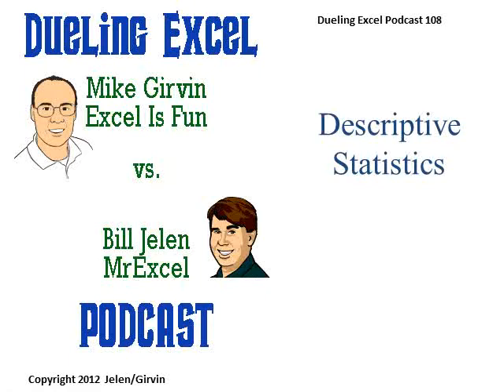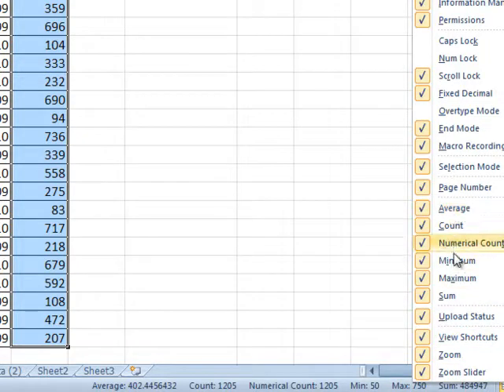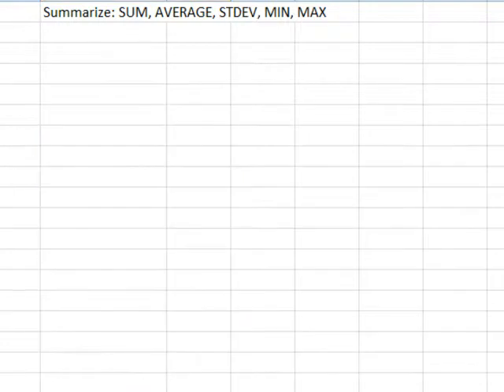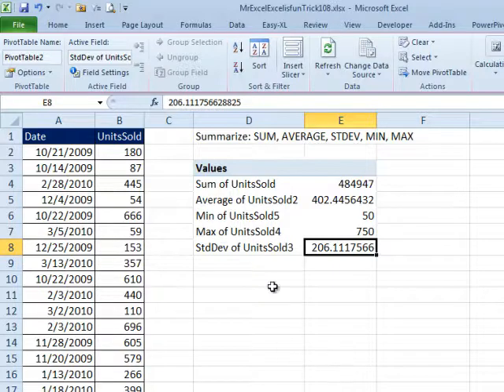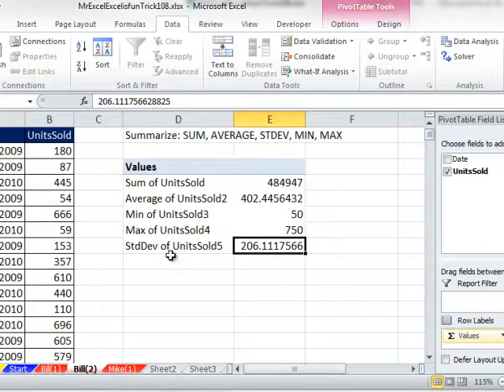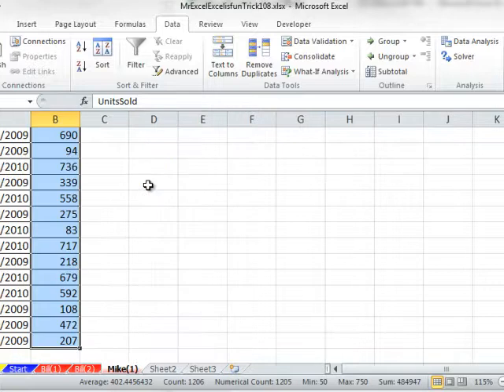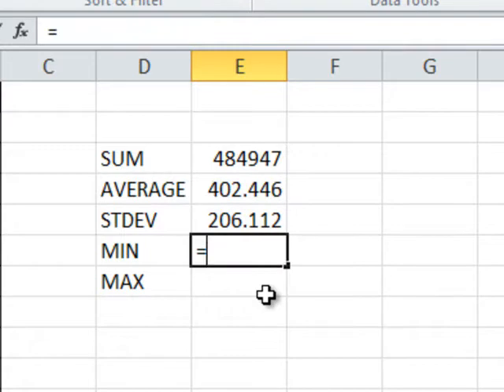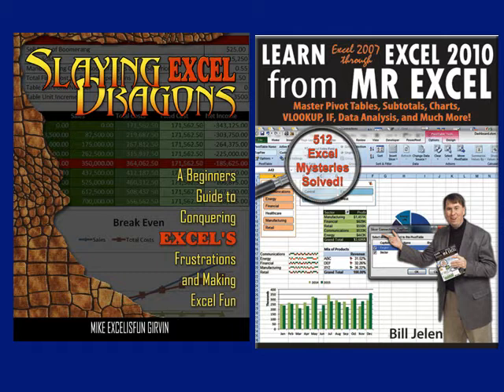Excel - Descriptive Statistics - Excel - Episode 1568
Microsoft Excel Tutorial: Descriptive Statistics in Excel.

Welcome back to another exciting episode of Dueling Excel, where we pit two Excel experts against each other to find the best solution to a given problem. In this episode, we'll be tackling the topic of Descriptive Statistics, and I'm joined by my good friend and fellow Excel guru, Mike Girvin from Excel Is Fun.

After a brief hiatus due to my book writing commitments, we're back with a bang to bring you the best Excel tips and tricks. Today's question is about finding the SUM, AVERAGE, STANDARD DEVIATION, MIN, and MAX of a large data set in Excel. Mike suggested using a pivot table, but I had a different approach in mind.

I discovered that by simply selecting the entire range and clicking on the bottom-right corner, I could easily find the desired statistics. However, I was disappointed to find that the Standard Deviation option was not available in the quick statistics menu. But fear not, I remembered a handy tool called the Analysis ToolPak, which can be enabled by going to Alt+TI and selecting the Data Analysis button.

Although the Data Analysis tool can be a bit tricky to use, I found the Descriptive Statistics option to be the perfect solution for our problem. By selecting the input range and choosing the desired output options, we were able to get the SUM, AVERAGE, STANDARD DEVIATION, MIN, and MAX with just a few clicks. And just like that, our problem was solved.

But Mike had another trick up his sleeve. He showed us how to use functions and define names to quickly find the desired statistics. By using the Text to Columns and Paste Special, Transpose options, he was able to avoid a lot of typing and save time. And with the help of the Define Names feature, he was able to create a defined name for each statistic, making it even easier to use in the future.

In the end, we both had different approaches to finding the desired statistics, but both were equally effective. Whether you prefer using the Data Analysis tool or creating defined names, we hope you learned something new and useful in this episode. Thank you for tuning in, and don't forget to join us for our next Dueling Excel podcast from MrExcel and Excel Is Fun.

Table of Contents:
(00:00) Topic: Descriptive Statistics
(00:23) Question: Calculating SUM, AVERAGE, STANDARD DEVIATION, MIN, and MAX for a large data set
(00:36) Option 1: Using the Analysis ToolPak
(01:55) Option 2: Using a Pivot Table
(03:00) Option 3: Using Functions and Defined Names
(06:01) Clicking Like really helps the algorithm

This video answers these common search terms:
Analysis ToolPak
Average function
Data analysis
Descriptive Statistics
Max function
Min function
Paste Special Transpose
Pivot table
Standard deviation
Sum function

Excel Tutorial:

In our latest Dueling Excel Podcast, Mike "ExcelisFun" Girvin and Bill "MrExcel" Jelen look at using =SUM, =AVERAGE, =STDEV, =MIN, =MAX with a Pivot Table and More to show a set of Descriptive Statistics from the current Data Set. Follow along with Mike and Bill in Episode #1568 to see a few very important Functions in action!

and

"Learn Excel 2007 through Excel 2010 from MrExcel". Download a new two minute video every workday to learn one of the 512 Excel Mysteries Solved! and 35% More Tips than the previous edition of Bill's book!